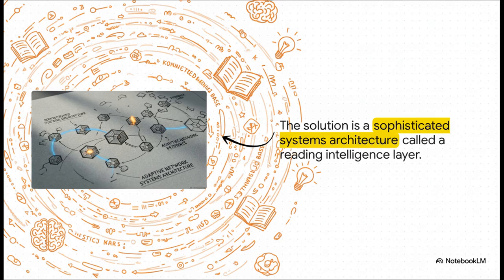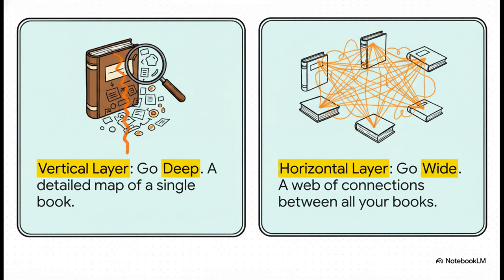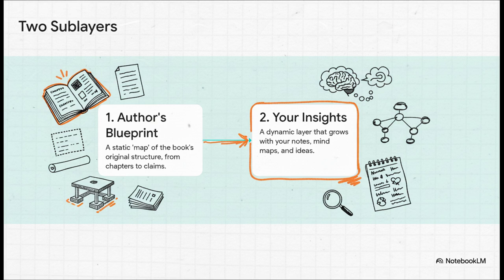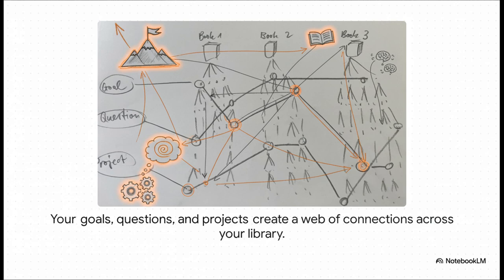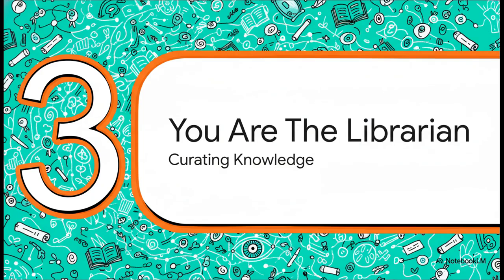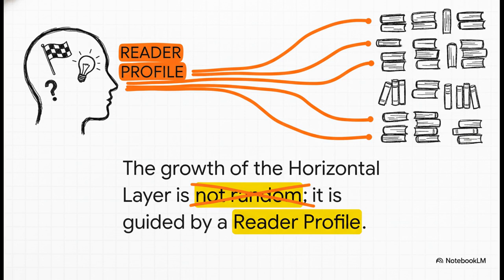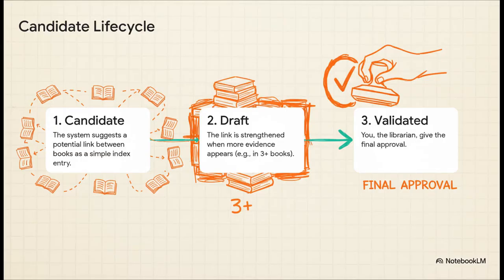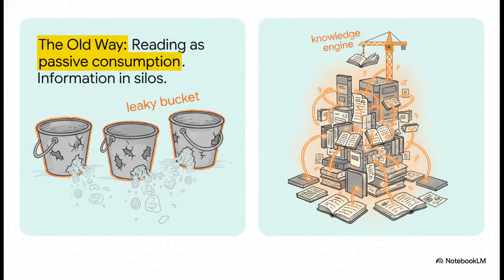LLM Knowledge Base For Readers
ndrej Karpathy's post on LLM-powered knowledge bases went viral — and for good reason. He described a self-maintaining, self-correcting knowledge system built entirely by AI, and then shared the concept as a natural-language "idea file" instead of code, letting anyone's agent build their own version. For readers who collect highlights and annotations, this is bigger than it sounds: you're already closer to a living knowledge base than anyone else — you just need the right architecture to unlock it. That architecture has two dimensions: vertical structures that capture each book's argumentation and logic, and a horizontal layer that connects insights across books, guided by what you're actually trying to learn or solve.